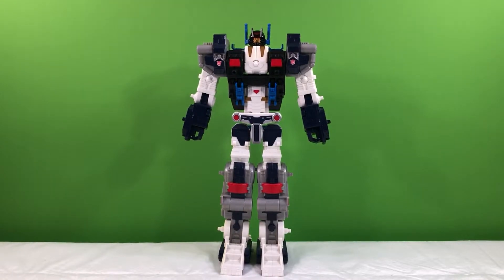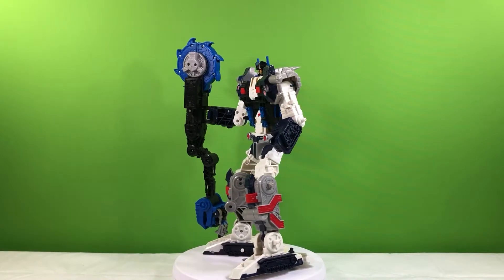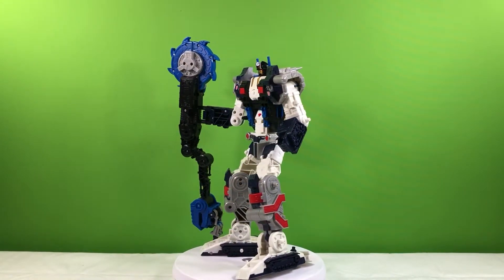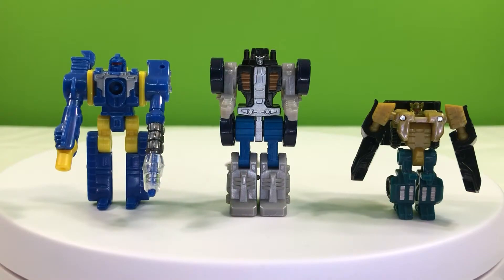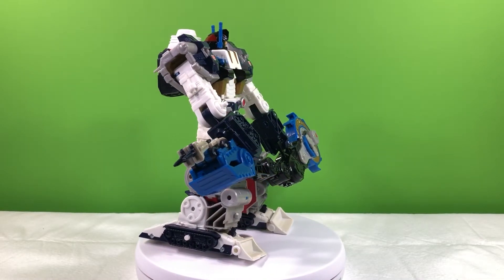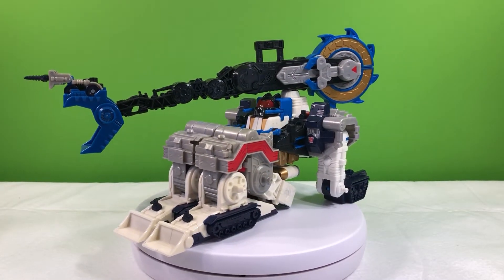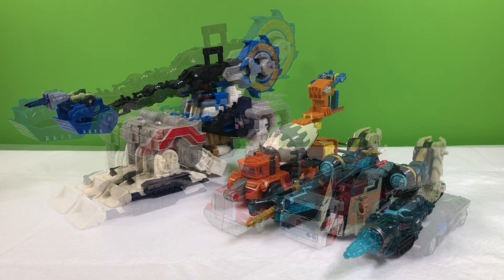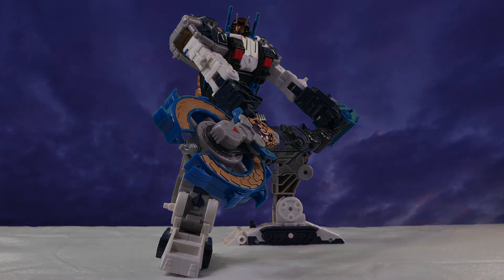Brief look at Cybertron Metroplex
If you'd like to see more brief looks at figures, be sure to check out the Brief look at playlist.